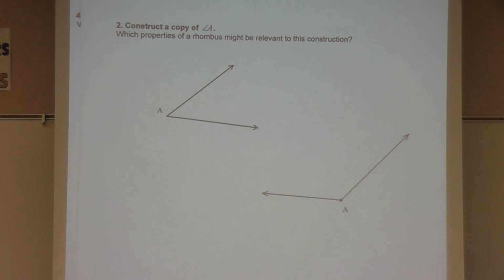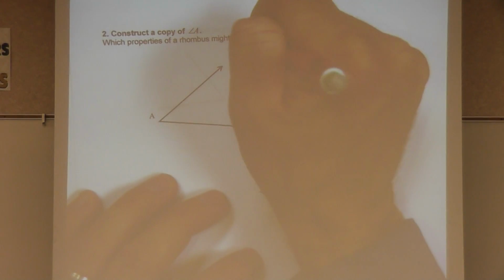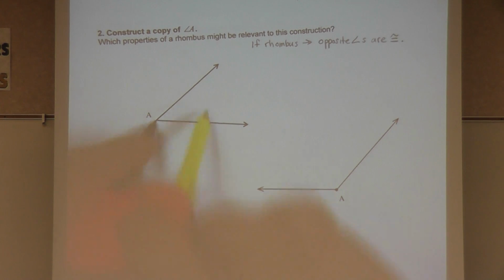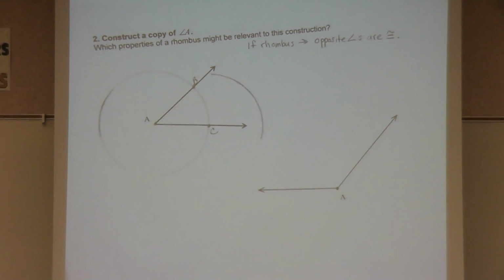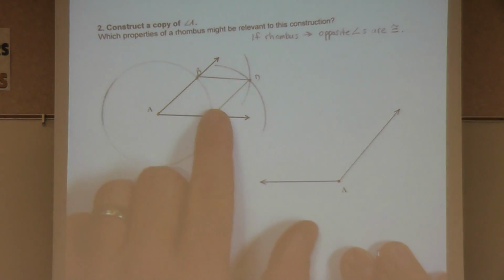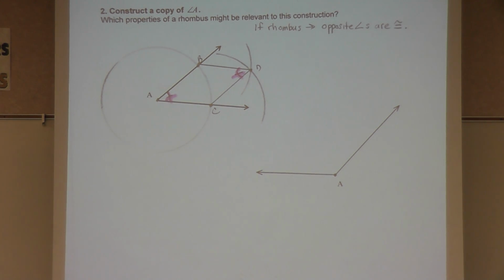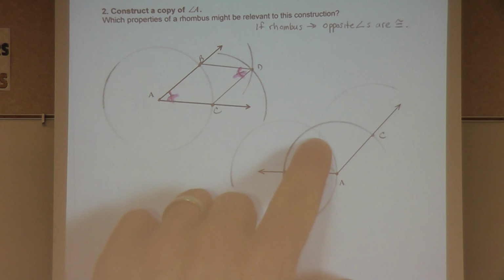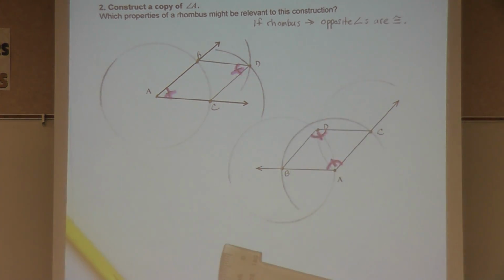construction of a congruent angle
Geometric Construction of Congruent Angles